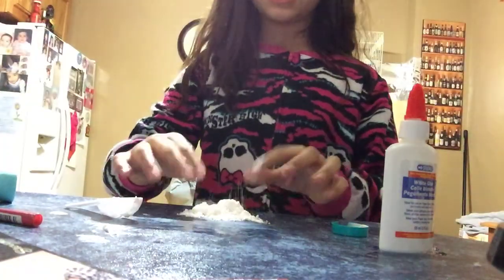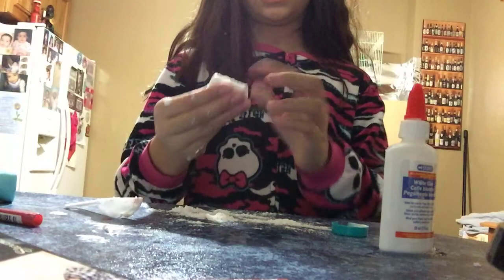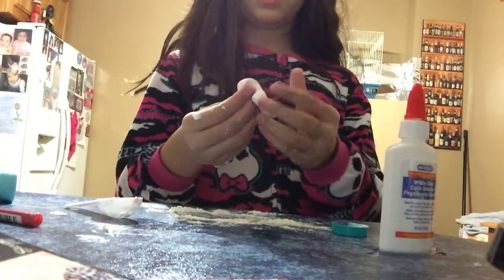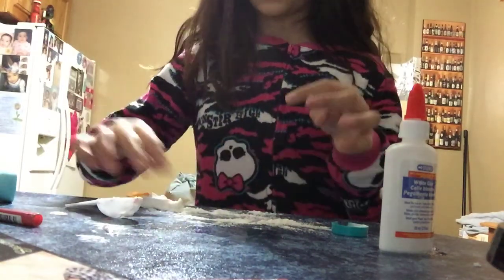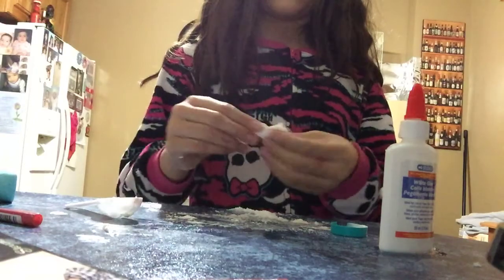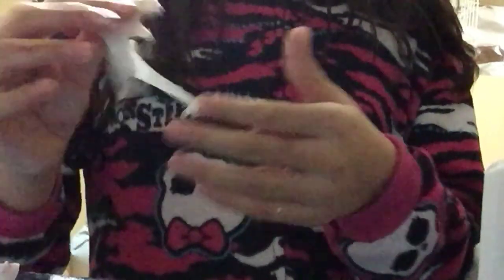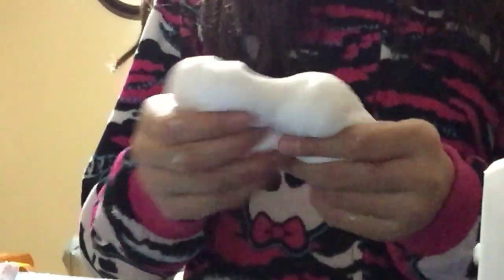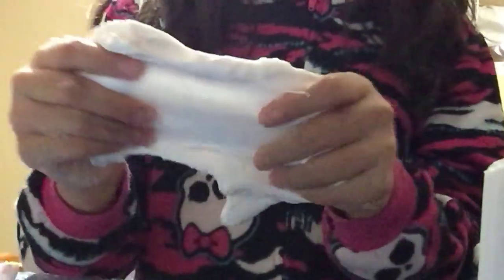Rules for slien